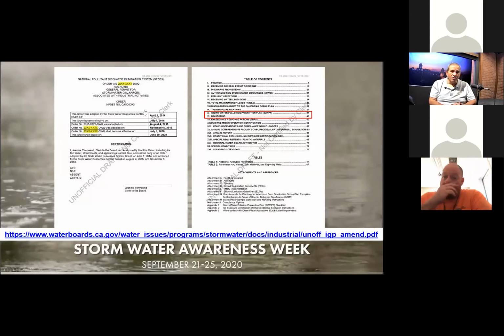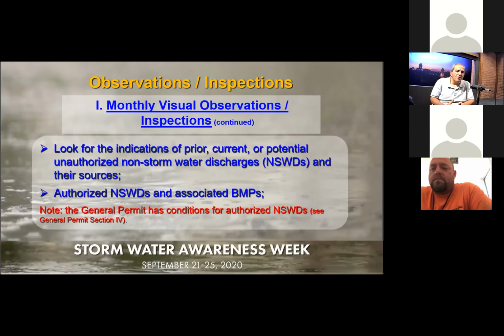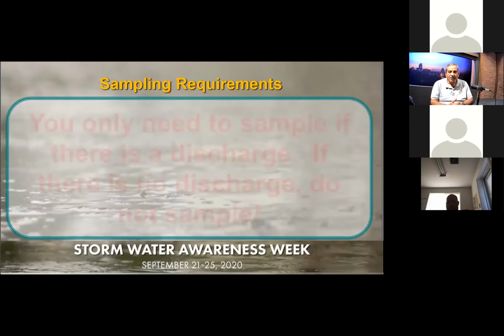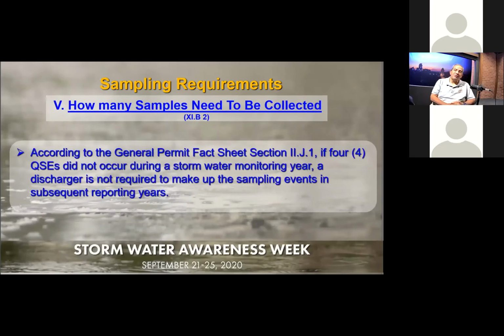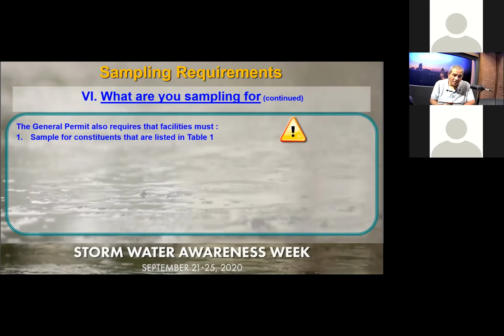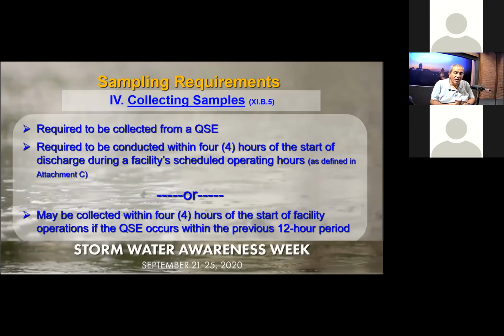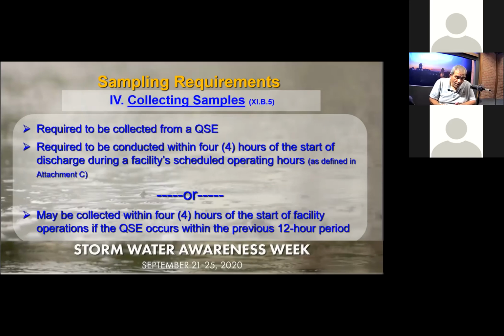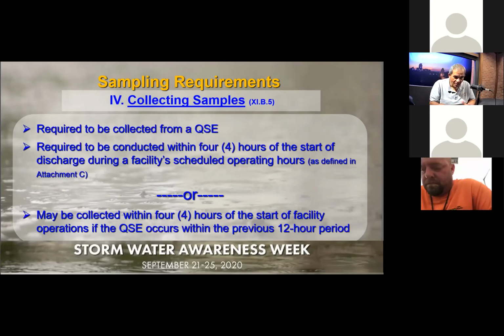IGP Basics Part 2: What am I expected to do?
Storm Water Awareness Week 2020.

Industrial Workshop

This workshop will discuss the monitoring requirements in the IGP. You can say that Part 1 is the "what" of the IGP and Part 2 is the "how." This three-part workshop series is designed to meet the IGP Employee Training requirements in Section X.H.1.f.